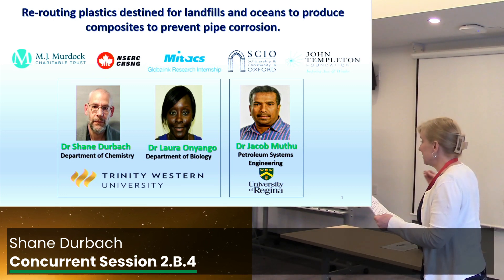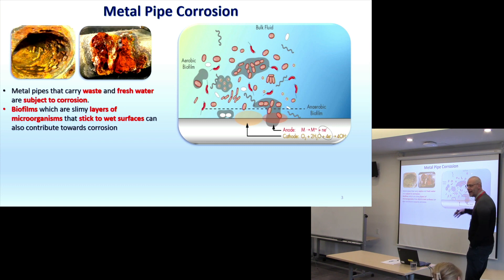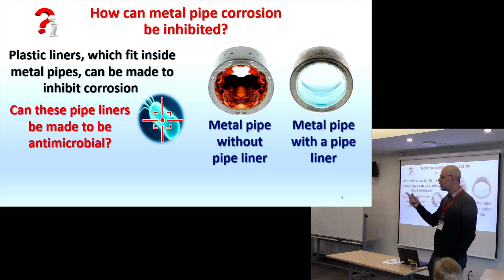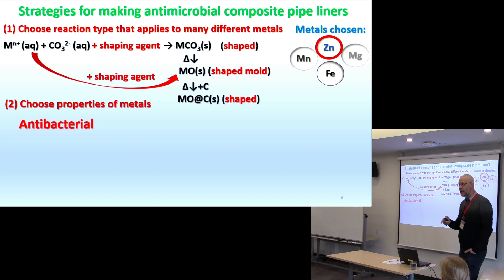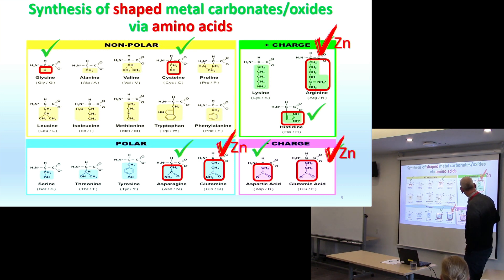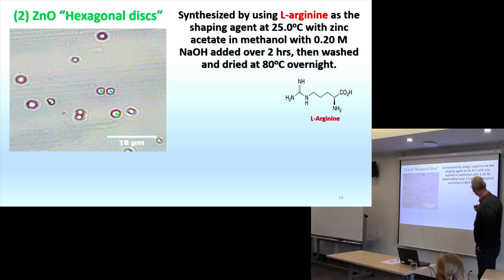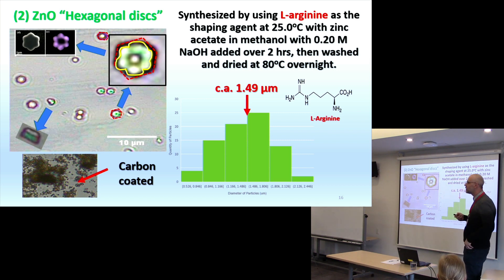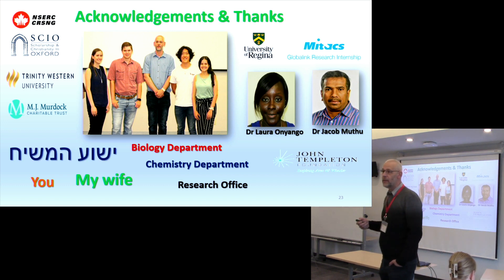Shane Durbach, "Re-Routing Plastics Destined for Landfills and Oceans to ... Prevent ... Corrosion"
Planetary Health Conference - Concurrent Session 2.b.4

RE-ROUTING PLASTICS DESTINED FOR LANDFILLS AND OCEANS TO PRODUCE COMPOSITES TO PREVENT METAL PIPE
CORROSION

Shane Durbach, PhD, TRINITY WESTERN UNIVERSITY

Bacterial biofilms pose a significant challenge to various environments, causing substantial risk in areas like: The food and medical industry as well as wherever water is used or stored. Consequently, methods that are cheap, effective, environmentally safe, and reliable are always being sought to deal with these. Several different metal oxides have been shown to be effective at inhibiting biofilm formation. On the other hand, plastic pollution poses a significant problem to the soil and water biospheres. A collaborative project between TWU and University of Regina looking at the synthesis, characterization and testing/application of metal oxide microparticles coated by carbon derived from waste plastic destined for the landfill, has begun. Results presented here will show that the synthesis of these products has been successfully achieved and that they have shown promise in their ability to inhibit the growth of both individual colonies as well as communities of bacteria where biofilms were formed. Future research will aim to blend these inhibitory materials into selected waste plastics to make thin film composites that will be tested for their ability to reduce metal pipe corrosion.

0:00 Intro
0:50 Moderator, Kendra Rieger
1:16 Lecture
10:58 Q&A